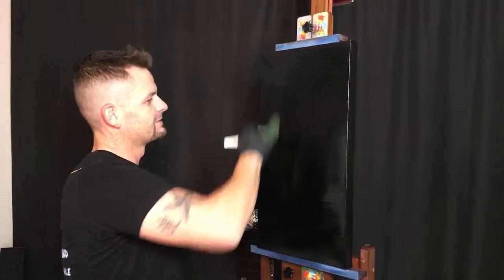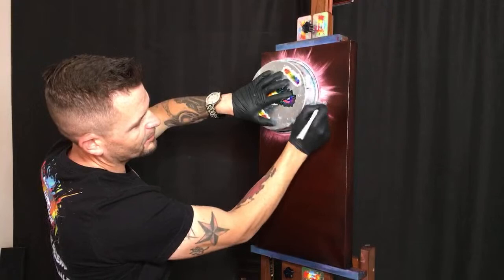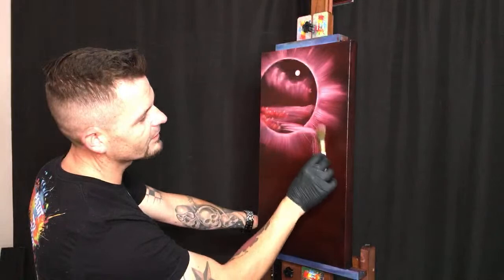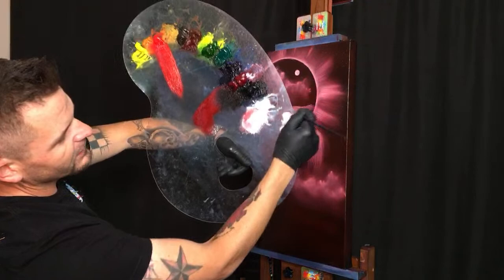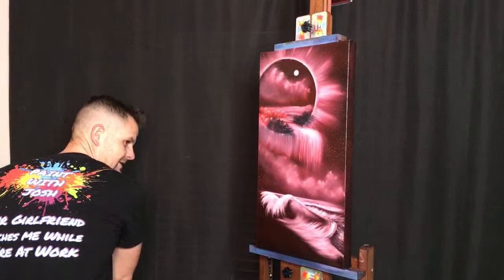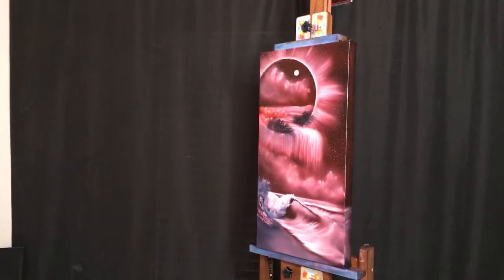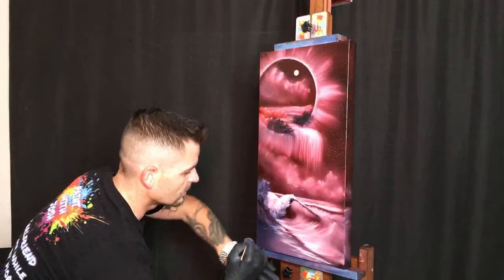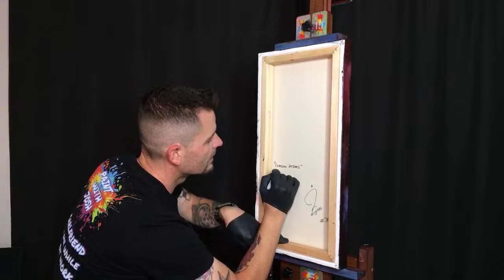S1 Ep18 Saturday Sessions LIVEArt OilPainting Free Tutorial